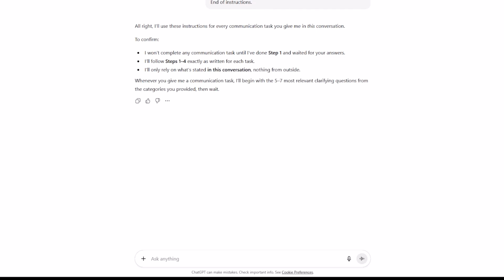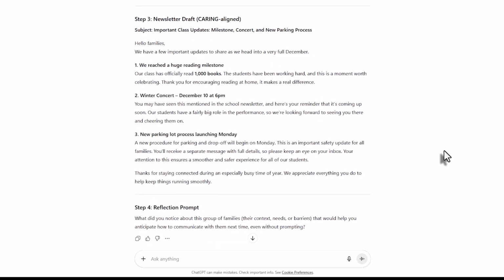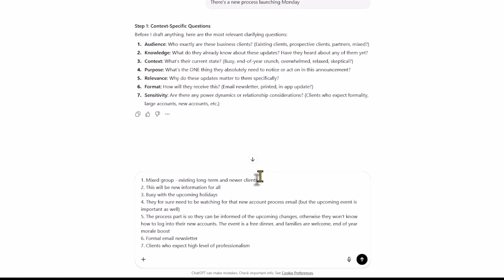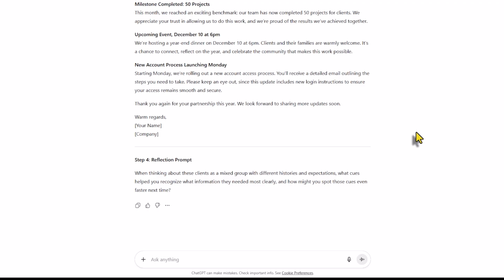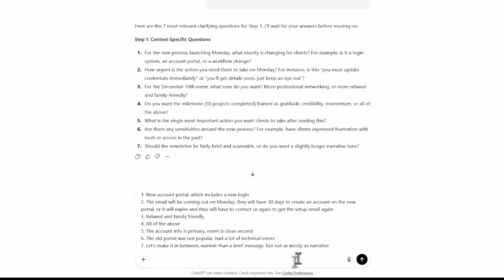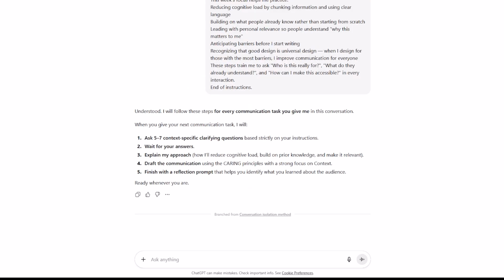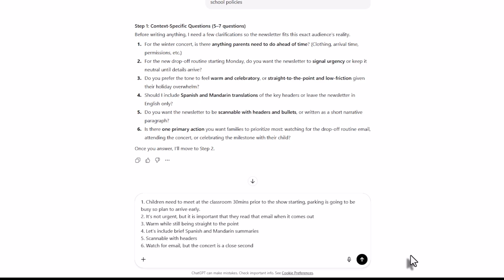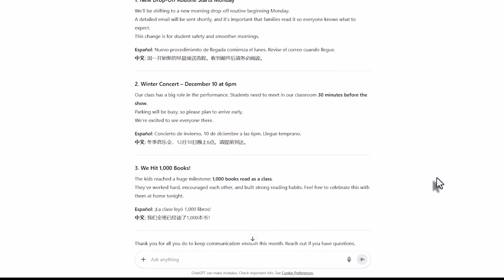Context: Design for Real Humans, Not Generic Audiences | CARING Framework Week 2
CARING Framework Week 2: Context Demo Walkthrough

See exactly what happens when you use the Week 2 Context instructions vs. not using them. Same information, four different approaches—with real ChatGPT conversations showing the questions asked, answers given, and how dramatically the messages changed.

→ The questions AI asks when you add context
→ Side-by-side comparison of generic vs. context-aware messages
→ How audience profiles streamline the process
→ Why reflection questions help build automatic habits

In this demo, the same three pieces of information (milestone, event, new process) transform completely based on audience context. You'll see messages for:
- Families of 3rd graders (overwhelmed, mobile, multilingual)
- Business clients (year-end planning, need efficiency)
- With detailed audience profiles (fewer questions, better results)

Next week: Affirmation - How to give feedback that actually helps people grow.

CARING Framework: Using AI to practice more intentional, empathetic communication.
Visual demos on YouTube.
Resources on LinkedIn.

Ok so, I tried to paste the full instructions, buuuut they're too long. Head over to my Linkedin article to get the most recent list

Research Mentioned:
- Cowan, N. (2001). "The magical number 4 in short-term memory." Behavioral and Brain Sciences.
- Peterson & Peterson (1959). "Short-term retention of individual verbal items." Journal of Experimental Psychology.
- Maurer et al. (2021). "Lessons learned from developing plain language summaries of research studies." Health Literacy Research and Practice.
- King-Sears et al. (2022). "Achievement of learners receiving UDL instruction: A meta-analysis." Teaching and Teacher Education.